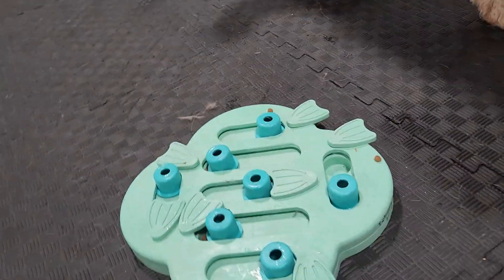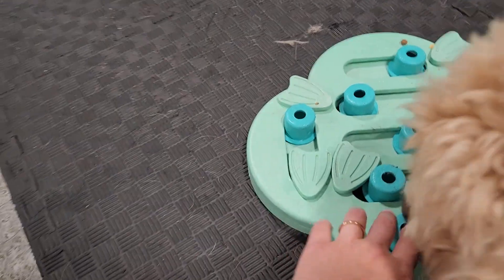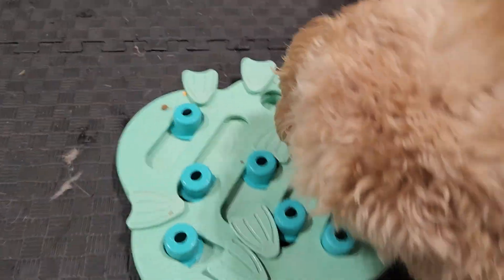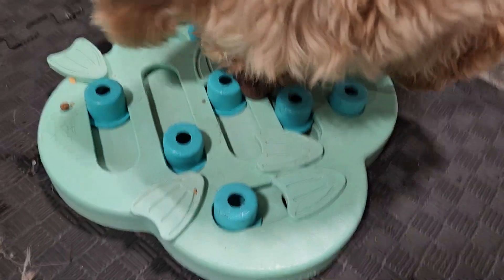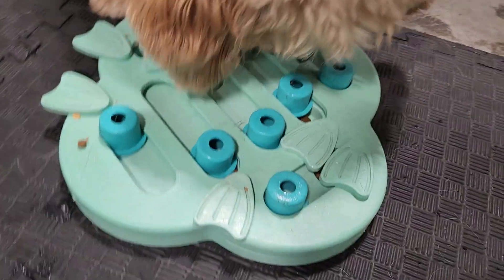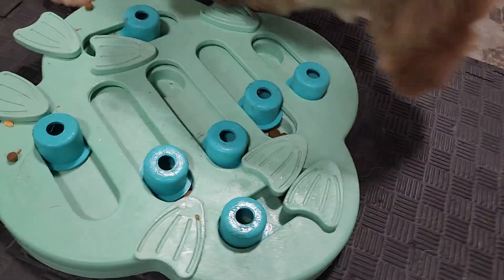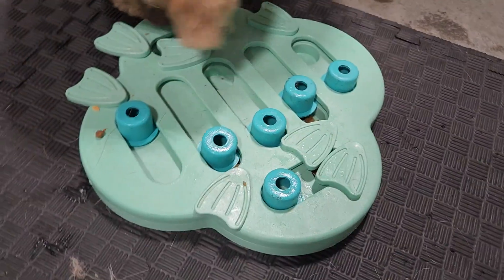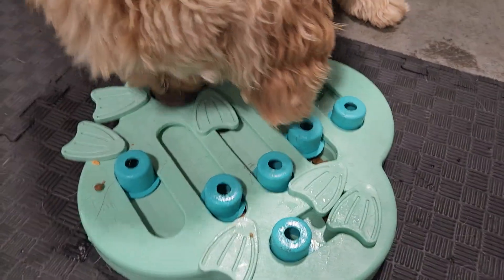Bonnie enjoys a puzzle feeder